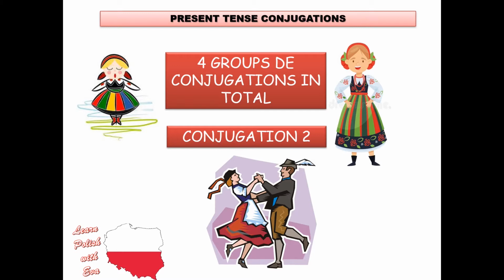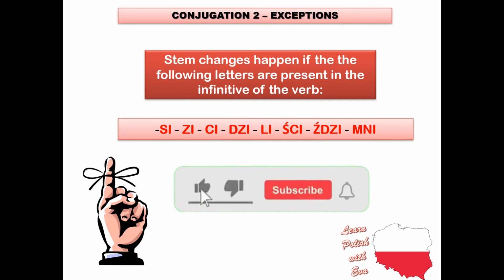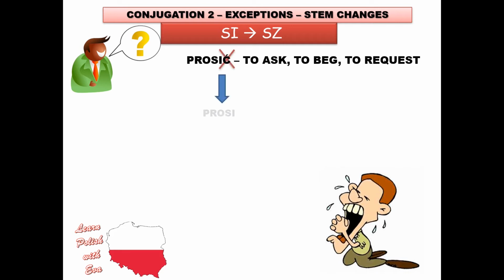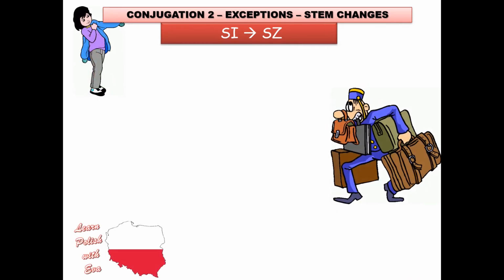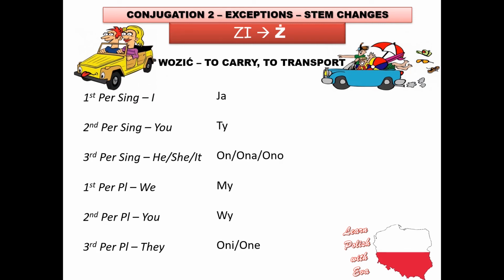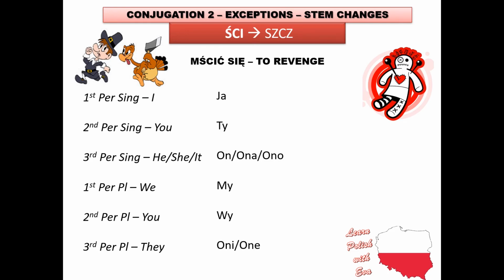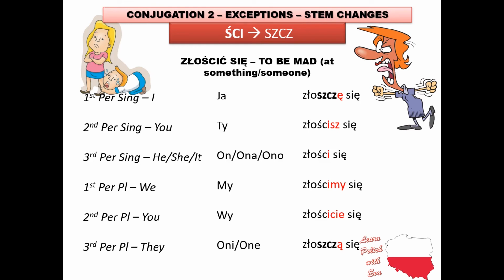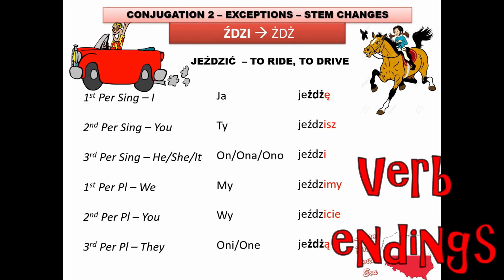POLISH VERBS - Present Tense Conjugation 2 - EXCEPTIONS Part 1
Today POLISH VERBS - Present Tense Conjugation 2 - GROUP 3 - EXCEPTION Part 1 !
This way we will finish Conjugation 2 in the next video :O amazing! so proud of you !
Timestamps:
00:00 INTRO
00:15 Conjugation 2 SUMMARY
00:30 Three C2 Groups SUMMARY
01:28 EXCEPTIONS EXPLAINED
03:53 PROSIĆ - TO ASK/BEG/REQ
05:55 NOSIĆ - TO WEAR/CARRY
06:56 GROZIĆ - TO THREATEN
08:17 WOZIĆ - TO CARRY/TRANSPORT
09:18 MŚCIĆ SIĘ - TO REVENGE
10:49 ZŁOŚCIĆ SIĘ - TO BE MAD/ANGRY
12:47 JEŹDZIĆ - TO RIDE/DRIVE
14:03 OUTRO